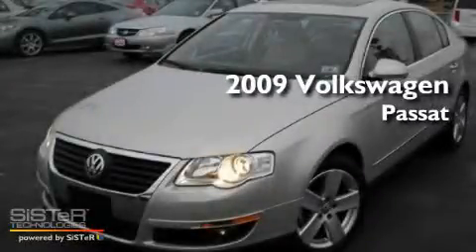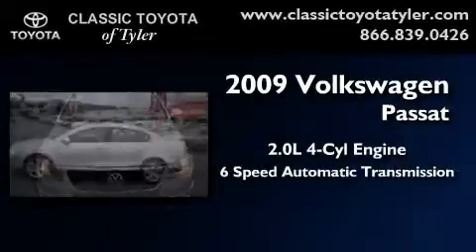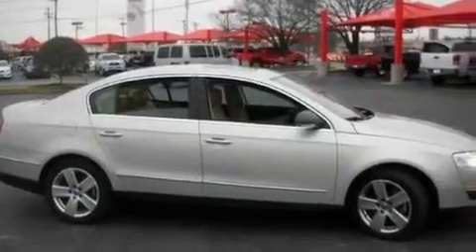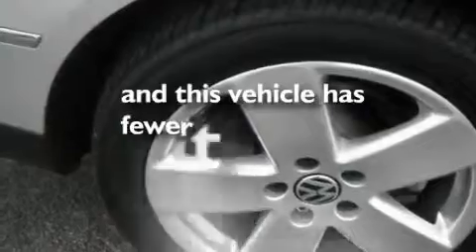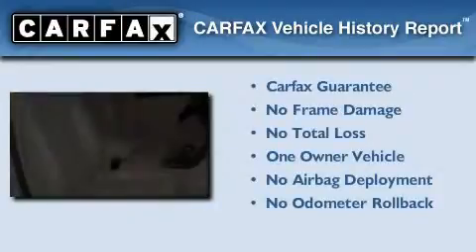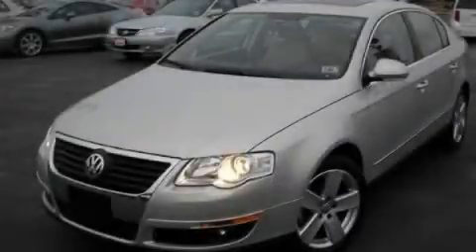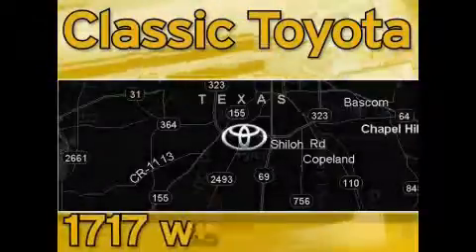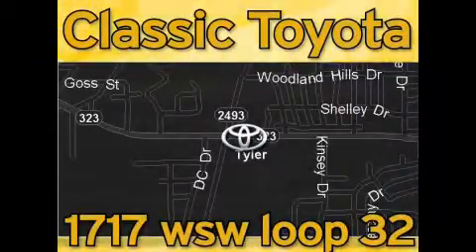2009 Volkswagen Passat Sedan Tyler TX 75701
Year : 2009

 Make : Volkswagen

 Model : Passat Sedan

 Engine : Gas Turbocharged I4 2.0L/121

 Trans . : Automatic

 Exterior : Reflex Silver Metallic

 Miles : 42,033

 Interior : Tan

 1717 West SW Loop 323

 2009 Volkswagen Passat Sedan Tyler TX